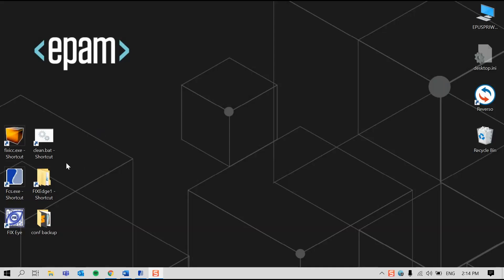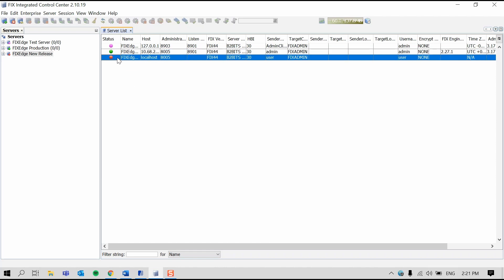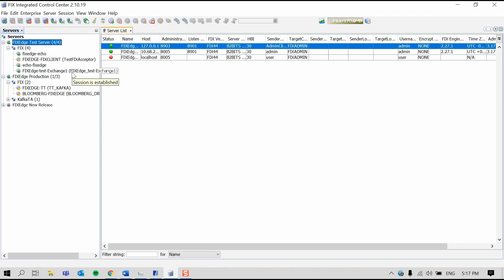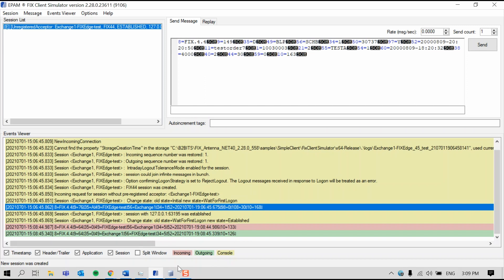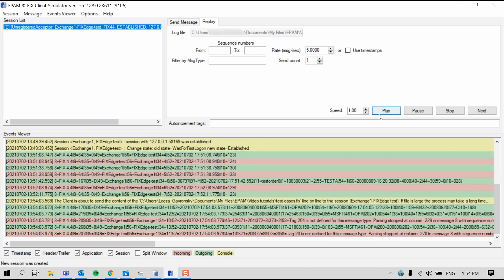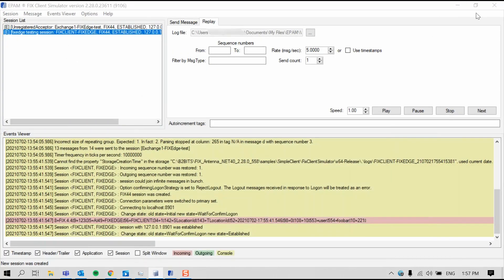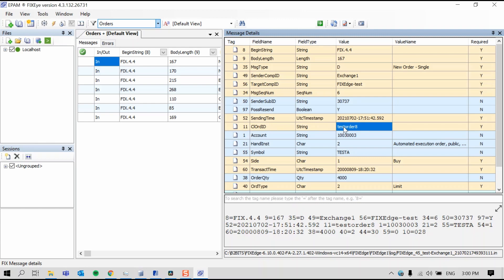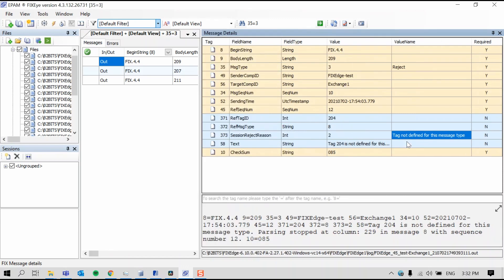Intro to EPAM’s FIX Protocol Products: FIX Integrated Control Center, FIX Client Simulator, & FIXEye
This video demonstrates some of the basic features and the integration of three of EPAM’s FIX protocol products, the FIX Integrated Control Center, the FIX Client Simulator and FIXEye.